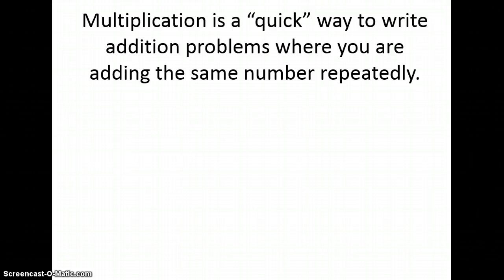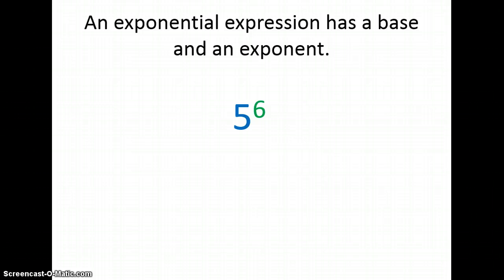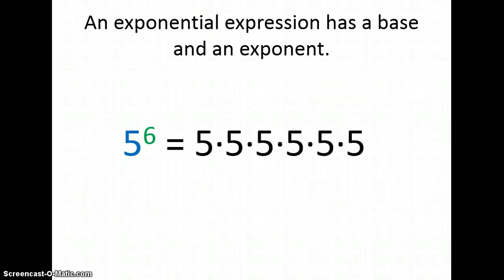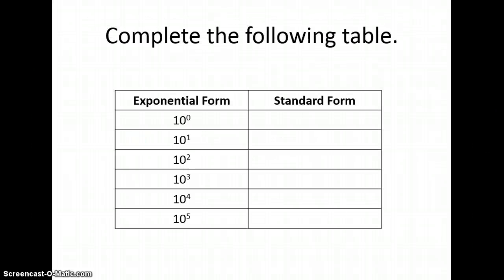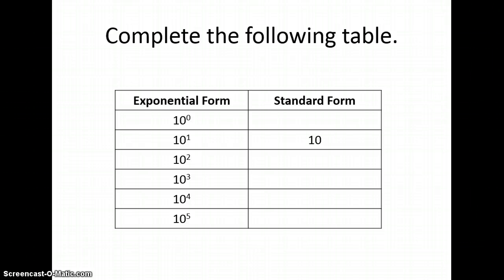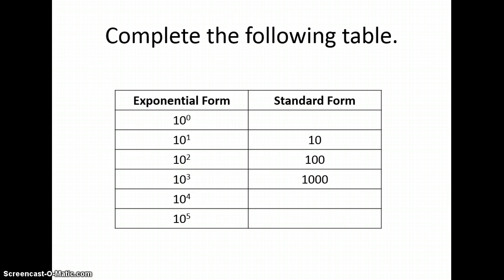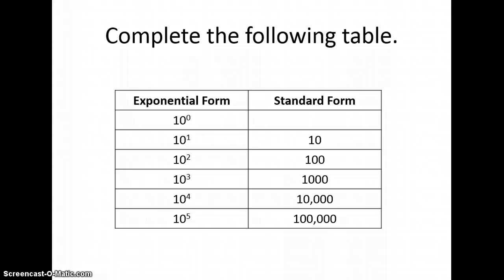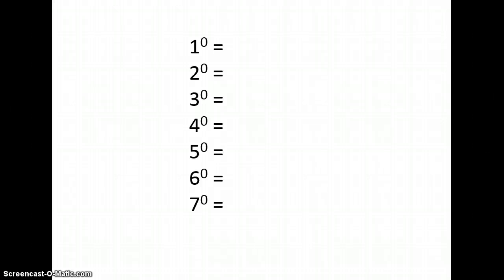Exponents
Watch this video as many times as you need to.  WSQ in your notes.